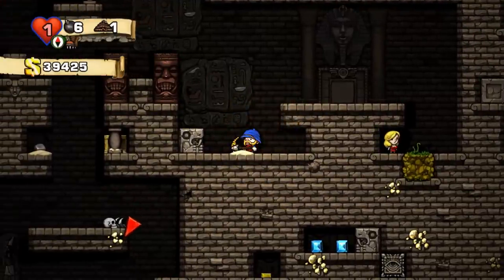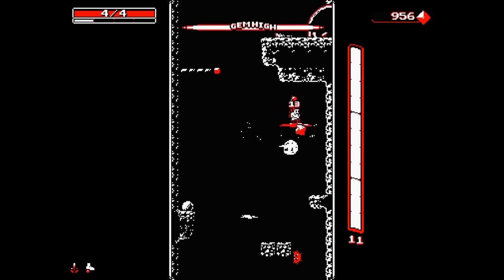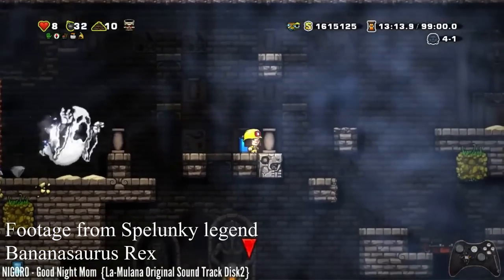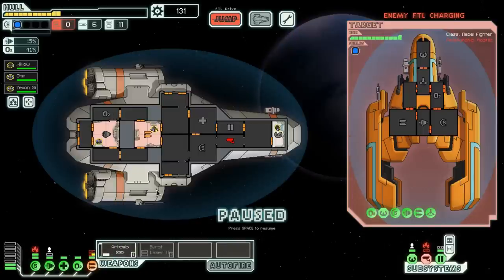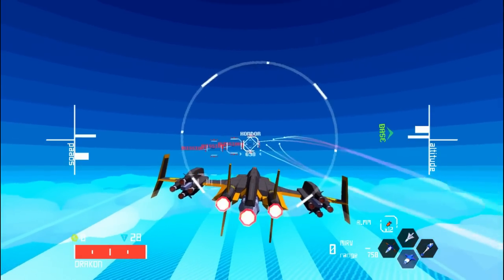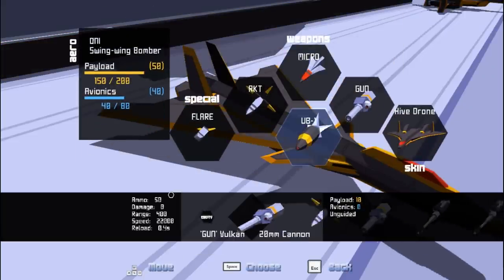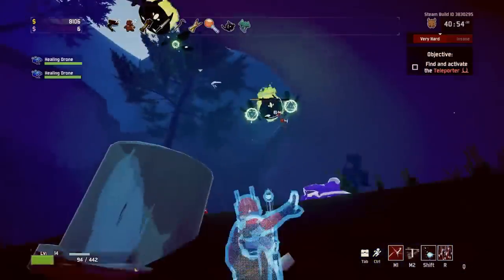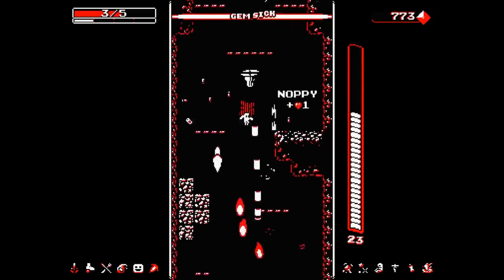Roguelike Progression Systems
I have always been a roguelike fan.  There is something about these games that keeps me coming back again and again.  I have had a lot of time to think about these games and I finally decided to make a comprehensive video talking about roguelike design trends explaining why this genre is so cool, and a bit underrated in my opinion.

This video takes a critical look at progression systems in roguelikes, to explain the systems that drive the player’s power.